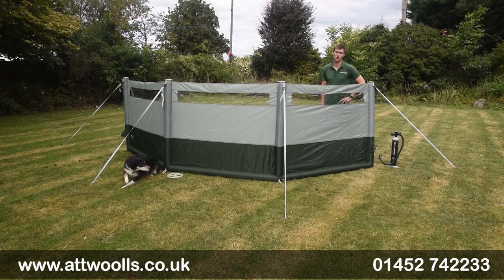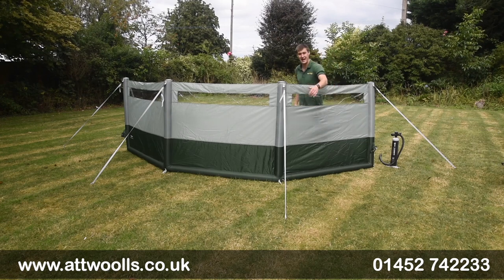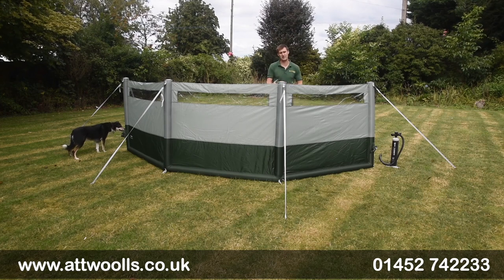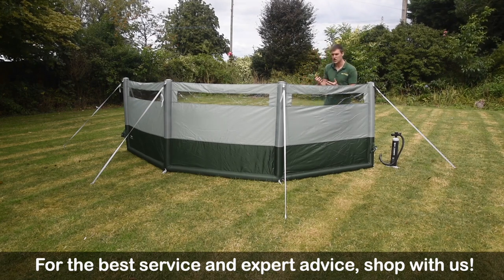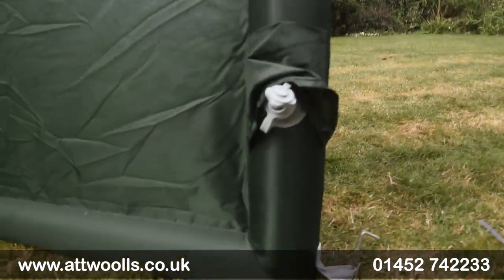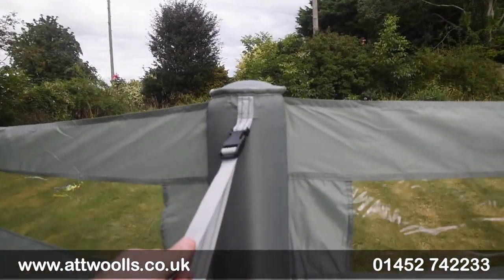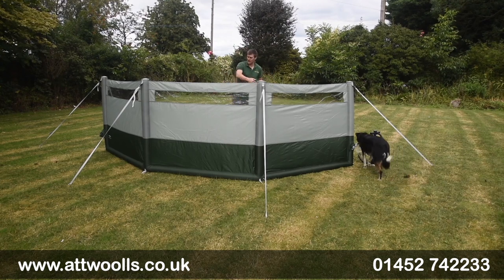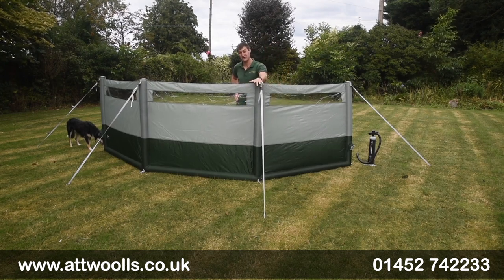Dometic Air Screen FTA Windbreak Review 2024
In this is video Mike talks about the new Dometic FTA Air Screen Windbreak. This Inflatable windbreak is the perfect addition to any camping setup.

Products in Video:
Dometic Air Screen FTA Windbreak